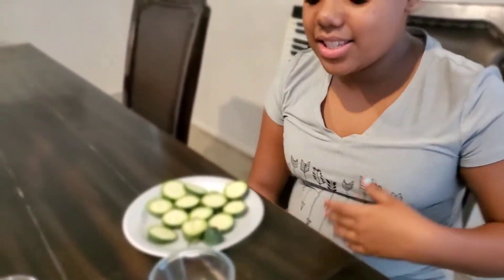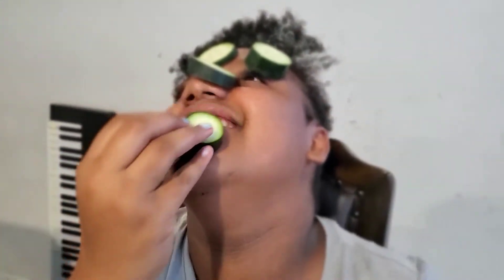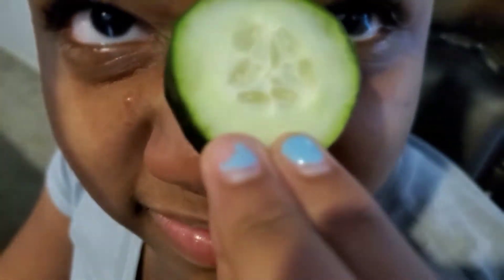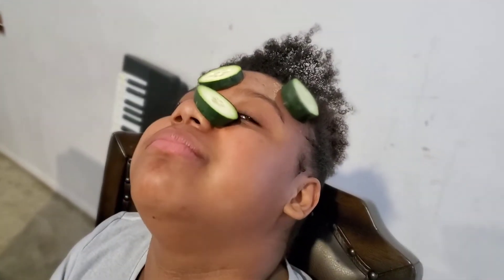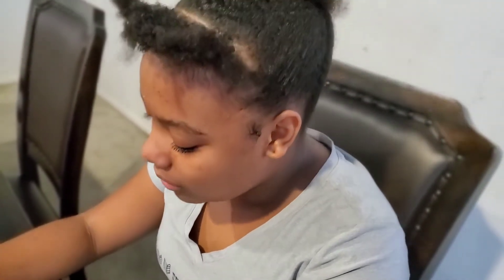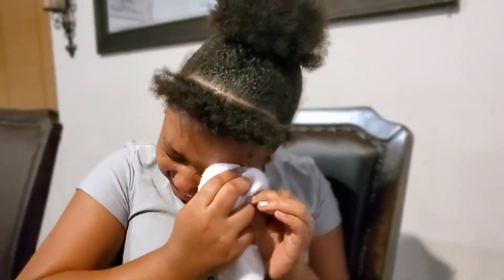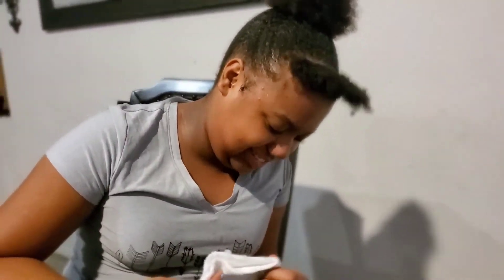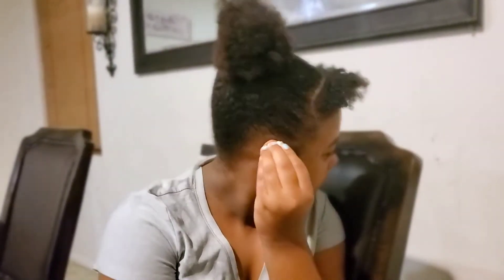Epic Fail!! Trying to get Rid of Acne Naturally Using Lemon juice and Cucumbers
Epic Fail!! Trying to get Rid of Acne Naturally Using Lemon juice and Cucumbers. In this video you'll find out one of the many ways of removing acne naturally by using products in your household.